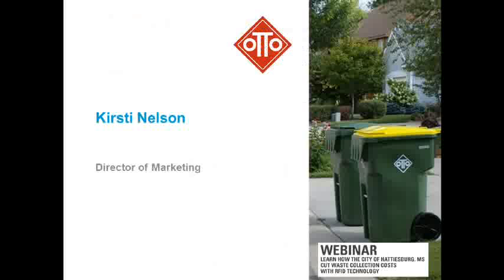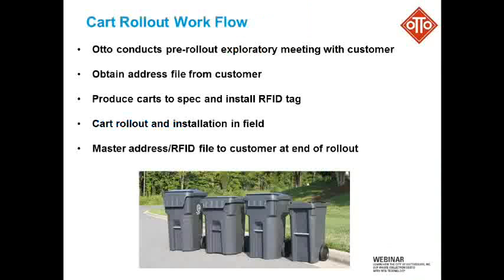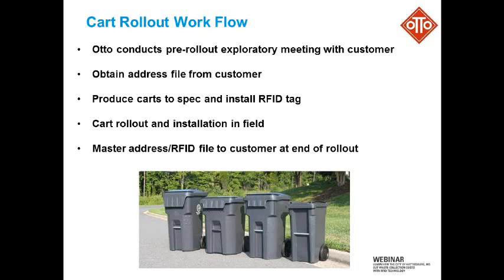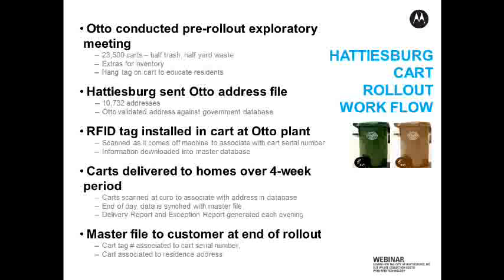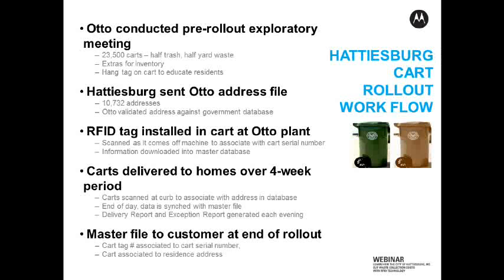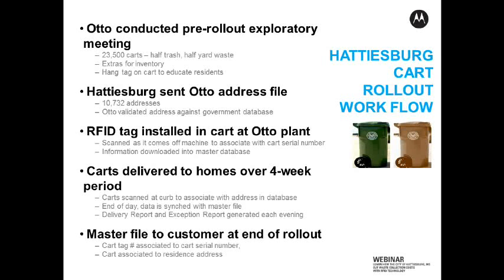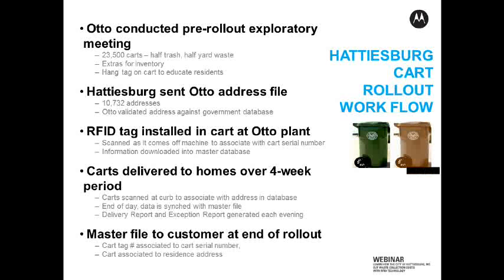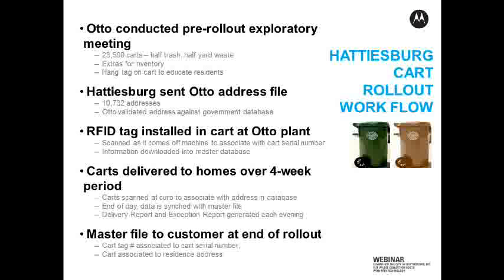Webinar 3rd of 5: Otto Cart Deployment & Cart RFID Tags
Reduce Operational Costs in Waste Collection
and Container Services with RFID

Kirsti Nelson of Otto-USA presents the process for carts distribution with RFID tags.  She specifically covers how this was accomplished for the citizens of Hattiesburg MS.

For many municipal, city and county governments, the collection, transport, inventory and assignment of waste containers are costly and labor intensive processes. RFID is an automated data collection technology that governments and private waste haulers alike are using to:

    * Streamline container management logistics
    * Boost recycling participation and associated revenue
    * Enable less costly, and more timely, accurate work-order management for cart replacements or repairs
    * Increase collection data accuracy for billing, pick-up verification and pick-up exceptions
    * Better execute tax payer-funded services